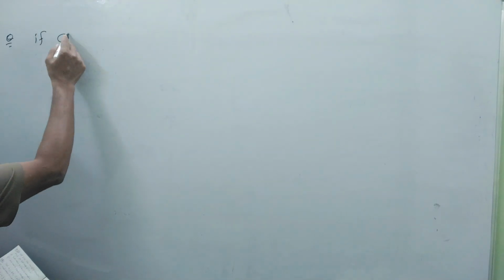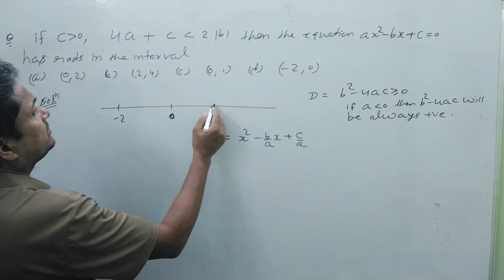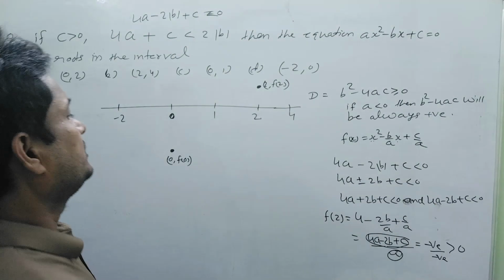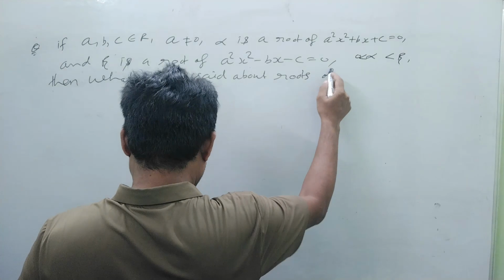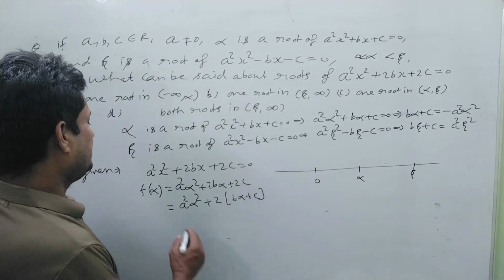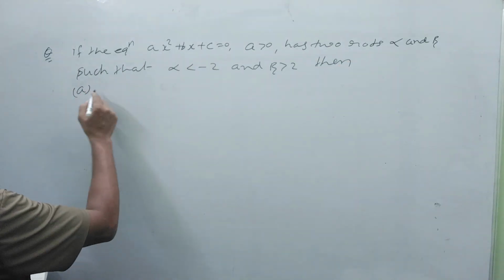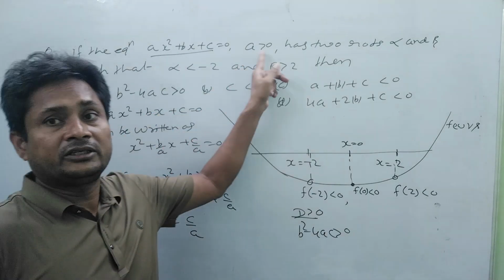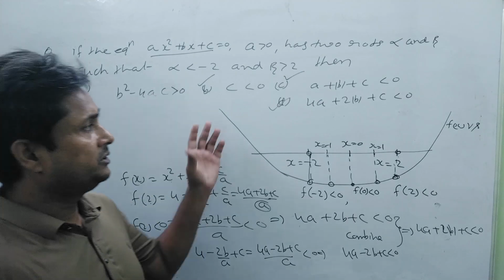L 46 : IIT JEE MAINS AND ADVANCED MATHS: LOCATION OF ROOTS OF QUADRATIC EQUATIONS